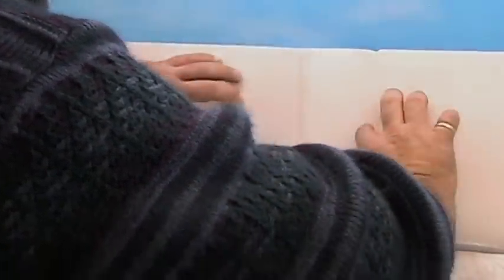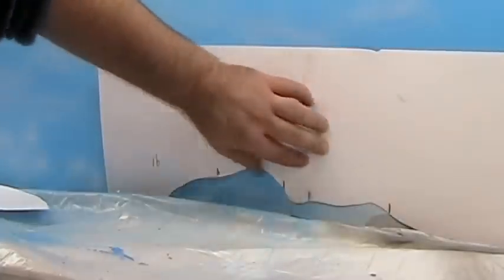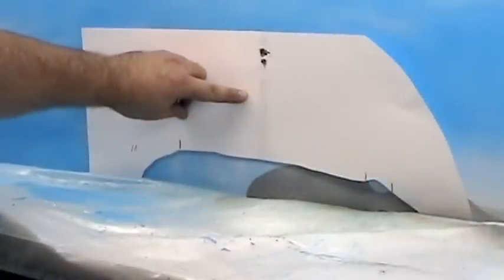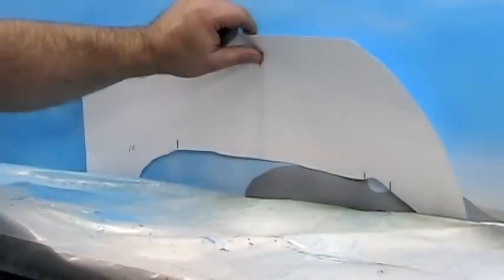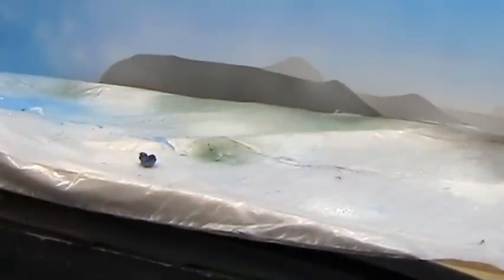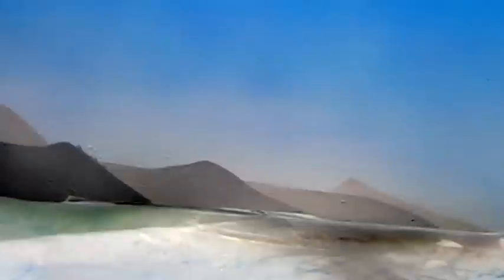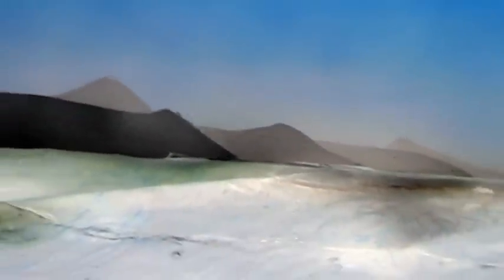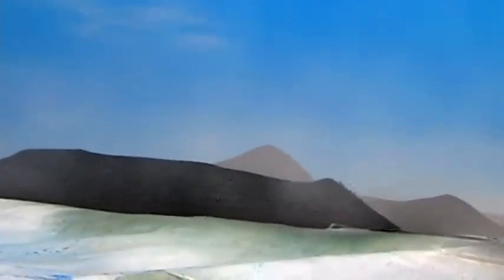Painting the backdrop behind the river: Part 9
Part 9.  This is series where I paint the backdrop behind the river scene on my model railroad.  In this part I continue painting the mountains on the backdrop.

Music Notes: The music on this video was recorded using Sonar Home Studio Ver 6.0. The drums and keyboards were played on an M-Audio Keystation 61 ES and/or sequenced in the MIDI Editor. The bass used is an YaMaha 270F Fretless  with Dimarzio Pickups.